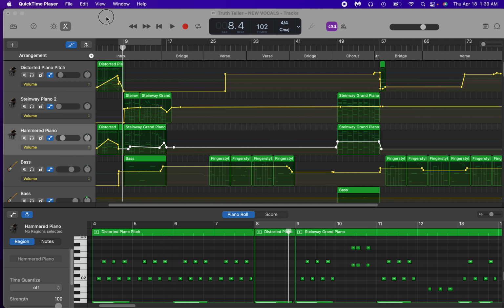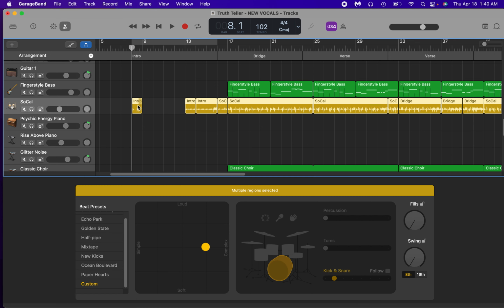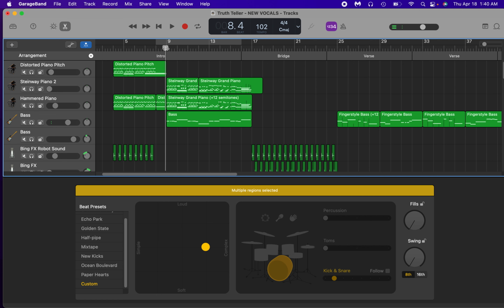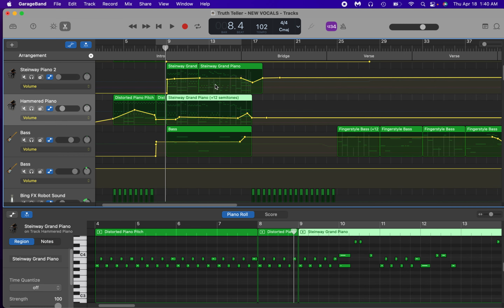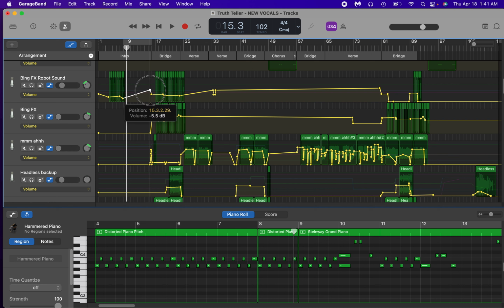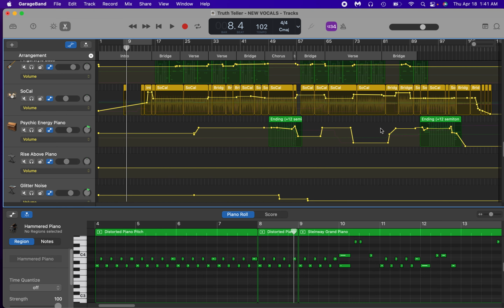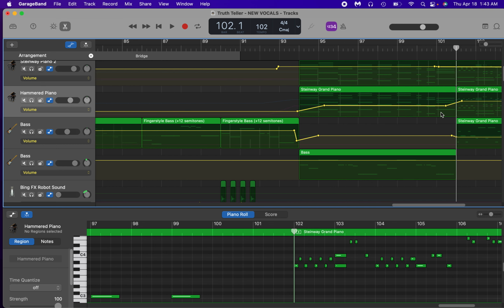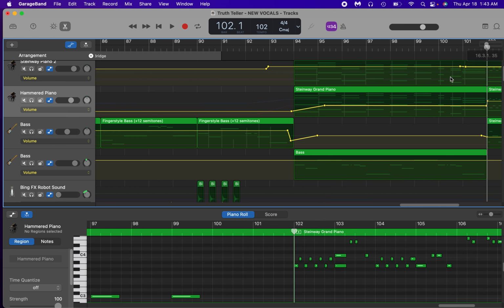Moving Automation & Regions [DAW - GarageBand]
Quick detail on how / why you would need to move automation.  I shifted all the regions of my song over by one bar, to add a new section, after I thought I had "finished" the song.  This means, automation needs to move also, for consistency.

Moral of the story:  get all your instrument tracks laid out, know what you want for your overall composition, and then do your automation, if possible.  Nothing wrong with a last minute change, though.

PS... I'm super busy writing music so I didn't edit this one.  I'm re-working "Truth Teller" to really spice it up today and try to get it done soon.